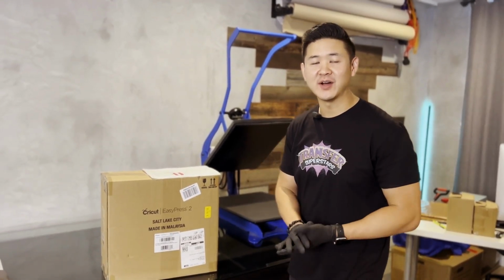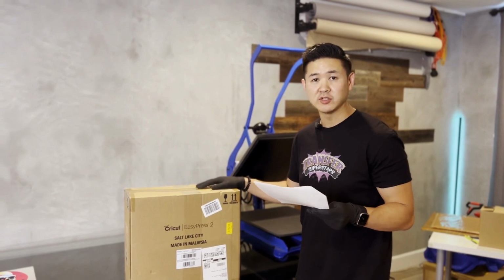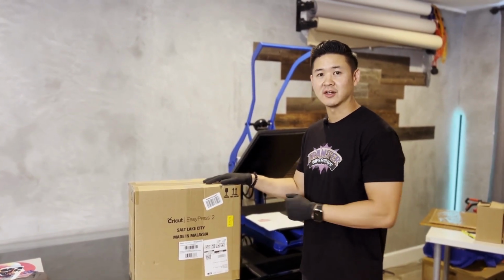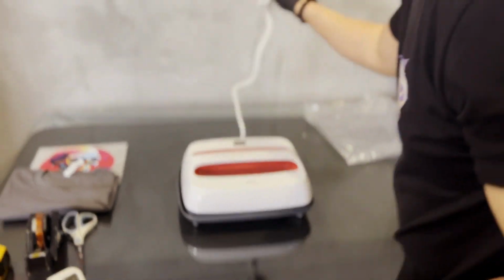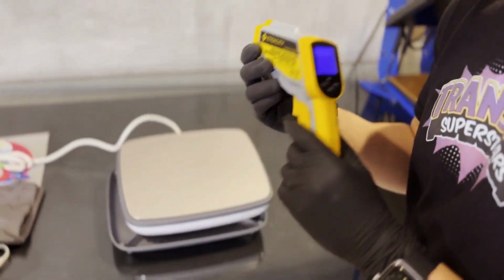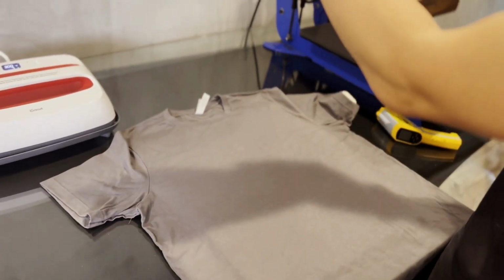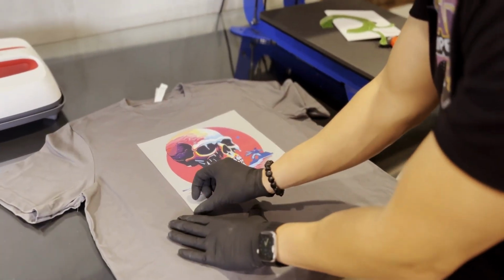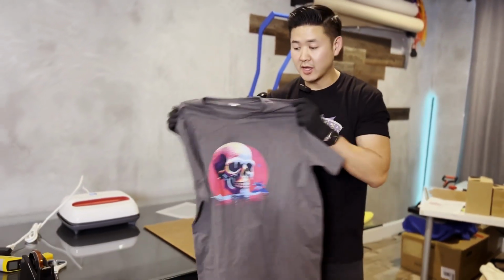Warning: Avoid These Mistakes with CRICUT EASYPRESS for DTF Transfers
In this video we'll be unboxing and testing out the Cricut Easypress 2 and using it with DTF Transfers. We test heat, pressure, and the wash test after using a DTF transfer. We've seen Ads all over social media claiming that the Cricut works for DTF, but does it really really work?

This video will cover:
✅ UNBOXING CRICUT EASYPRESS 2
✅ HEAT TEST
✅ DTF TEST

► LINKS MENTIONED
CRICUT Easypress 2
650nm red line laser module 4-pack
3 AA Battery Holder w/ On/Off Switch 4-pack
360 Degree Stand w/ 12mm Mount Holder for Laser 1-pack (Order 4 of these)
Amazon Basics 16-Pack Rechargeable AA Batteries
AA Charger for Rechargeable AA/AAA Batteries